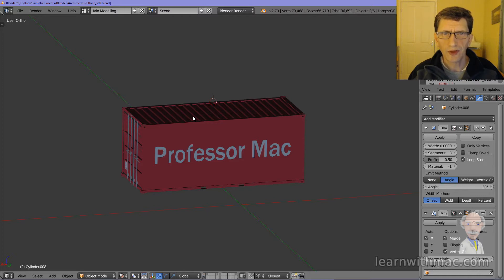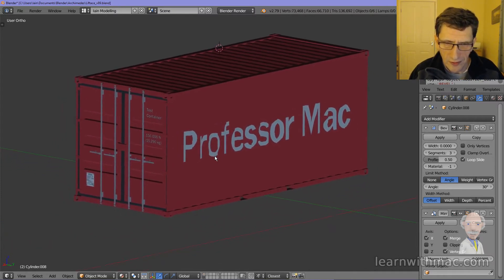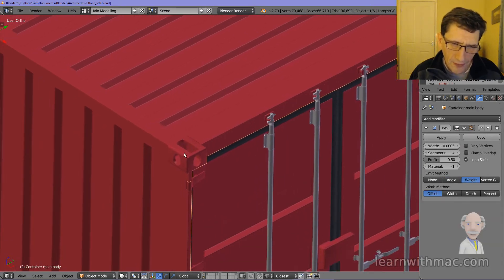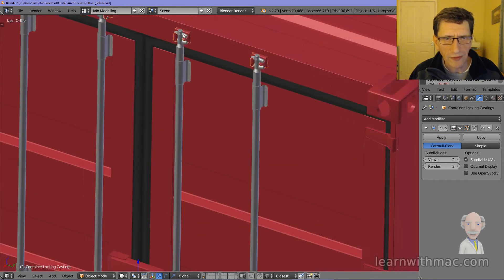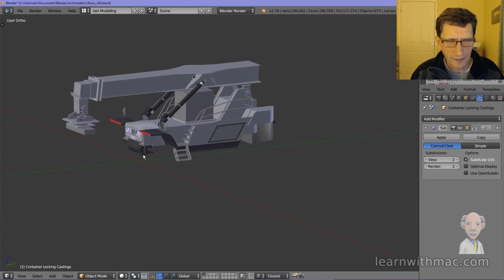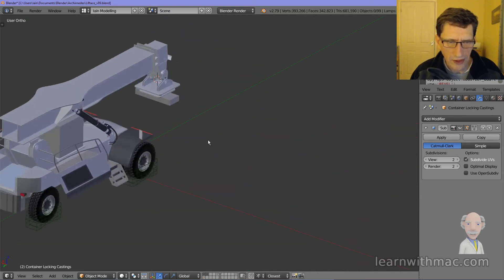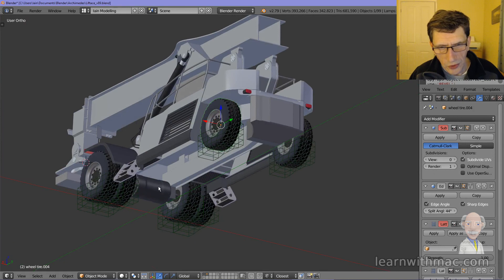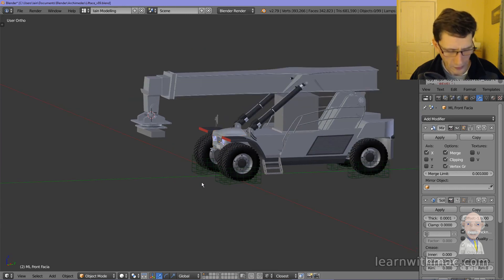Behind the Scenes 03 - Archimedes' Principle - Shipping Container Modelling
See how I modelled a shipping container for use in Professor Mac's new video on Archimedes' Principle.

Credits:
Wheel models by Ruff on blendswap.com